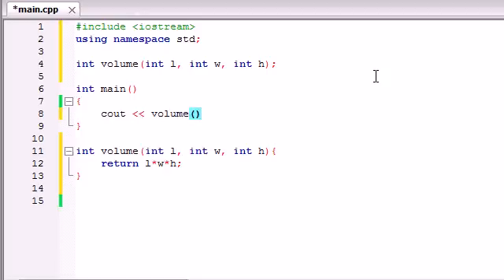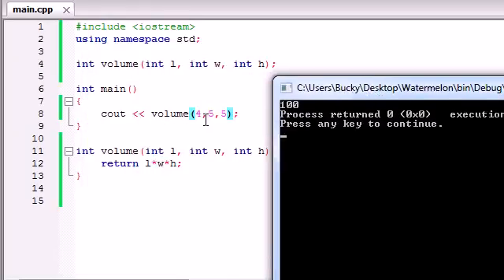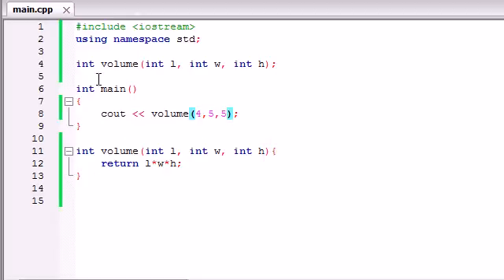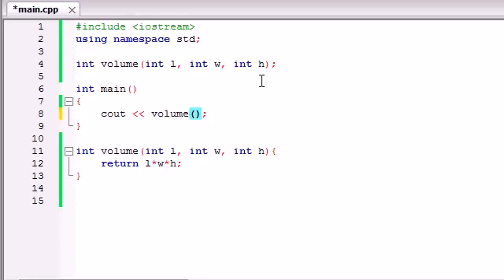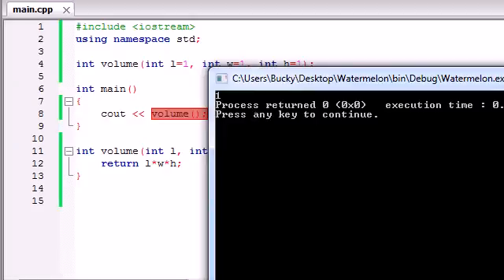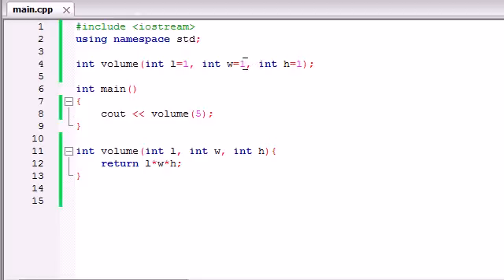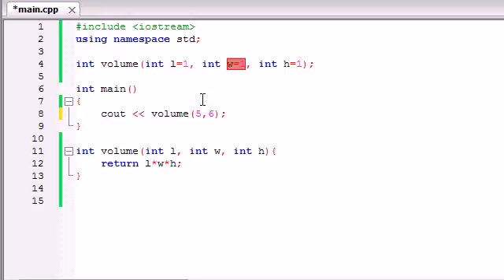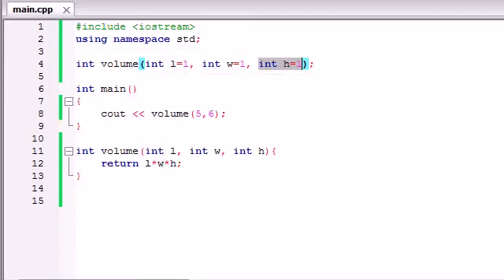Buckys C++ Programming Tutorials 28 Default Arguments Parameters